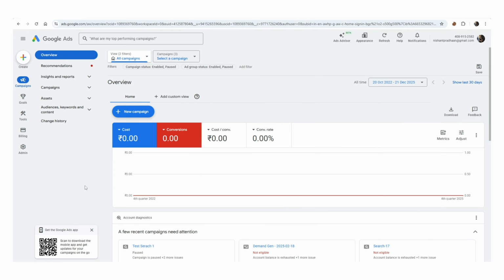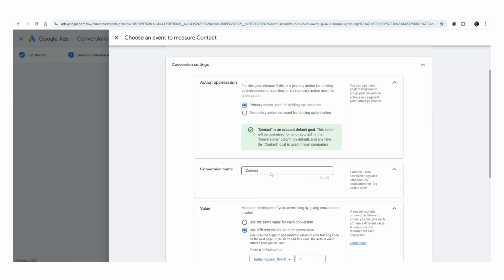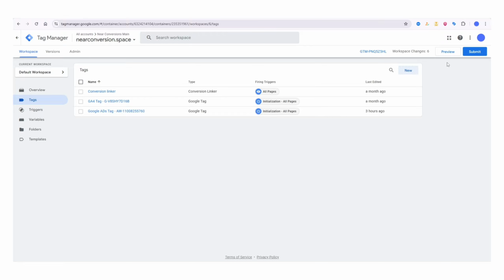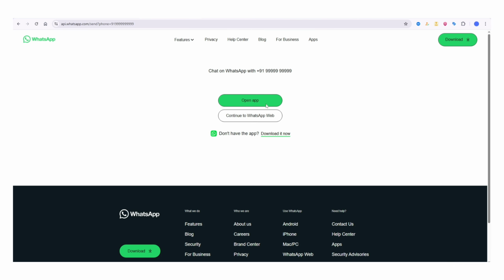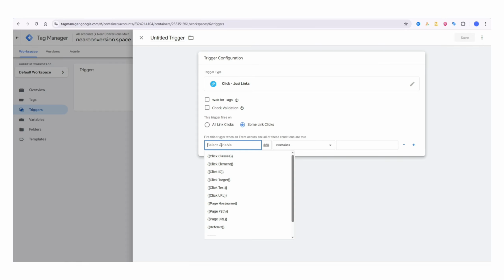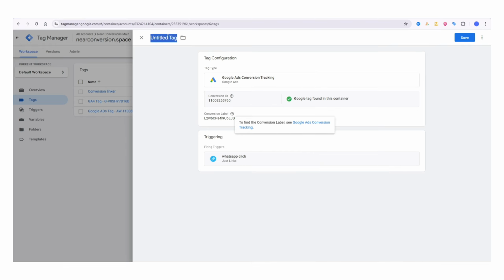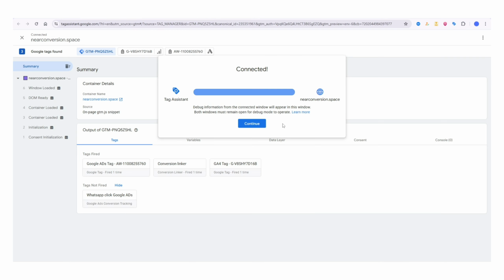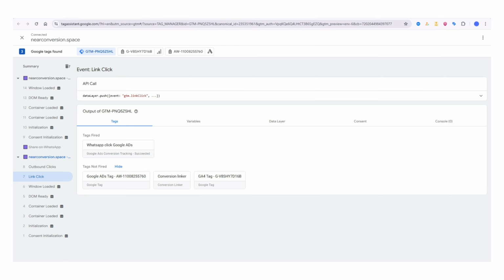How to Track WhatsApp Button as Conversion in Google Ads | GTM Step-by-Step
In this video, I’ll show you how to track a WhatsApp button click as a conversion in Google Ads using Google Tag Manager.

This setup is perfect if you’re running lead generation ads and want to track real user actions instead of just clicks.

What you’ll learn in this video:

How to track WhatsApp button clicks
Google Tag Manager setup for WhatsApp tracking
Creating a conversion action in Google Ads
Testing and verifying the conversion

This method works for:

Website WhatsApp buttons
Click-to-WhatsApp links

📌 Tools used:
Google Ads, Google Tag Manager